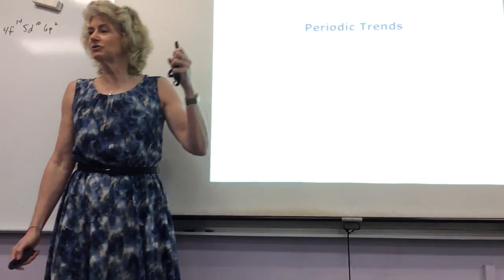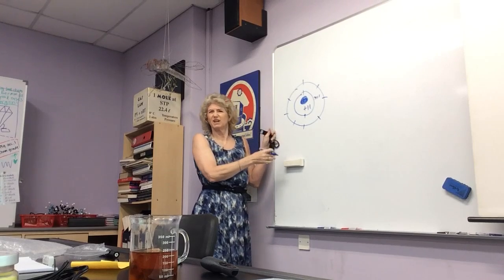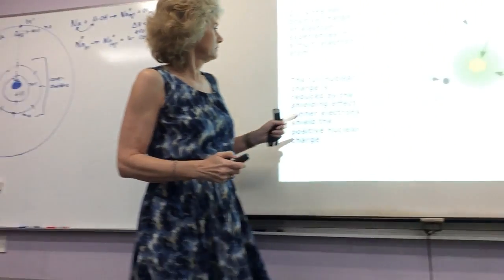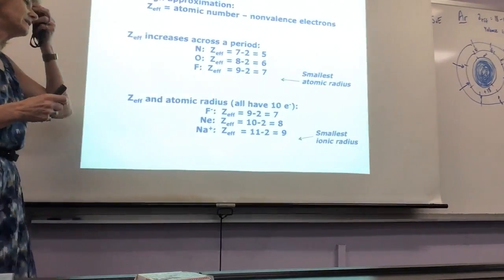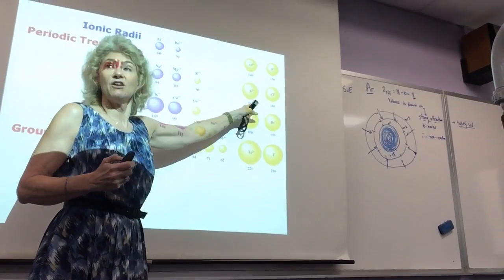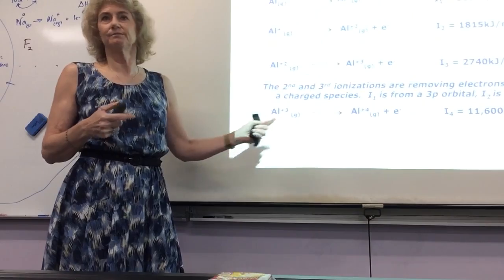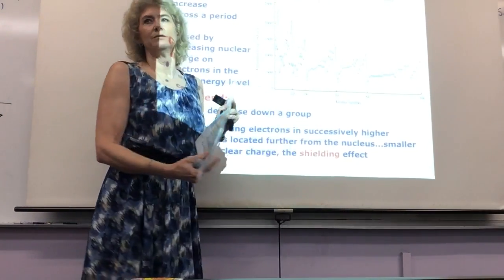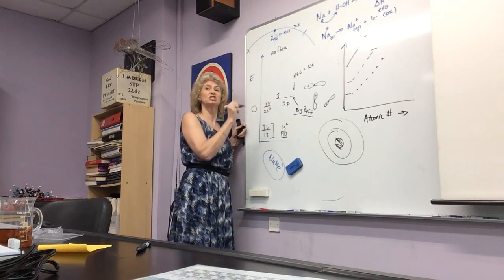XL Chem Periodicity Part 2 2017